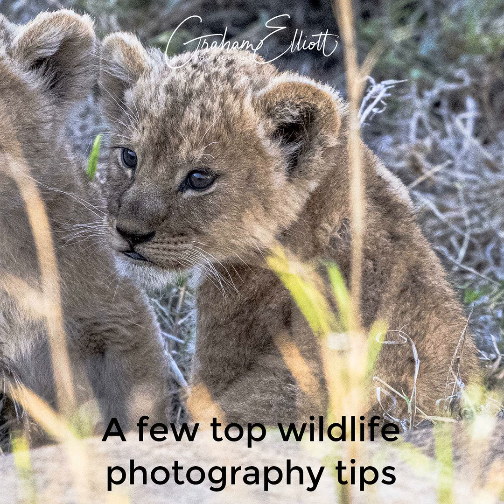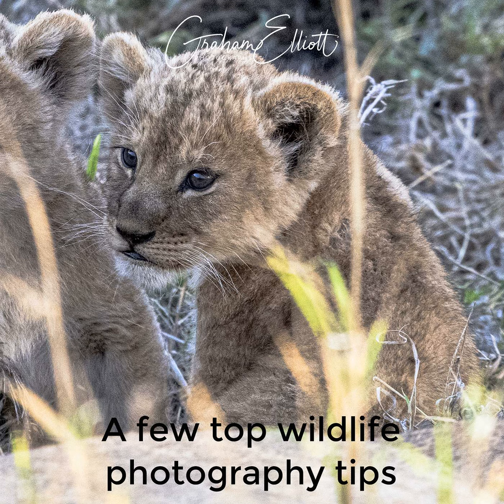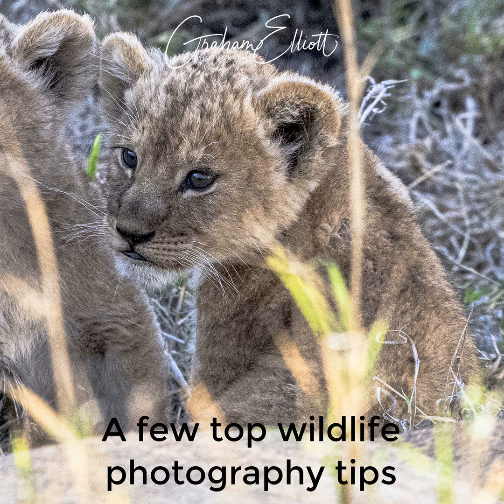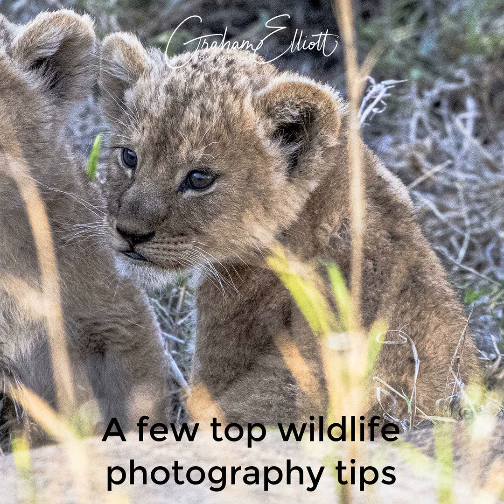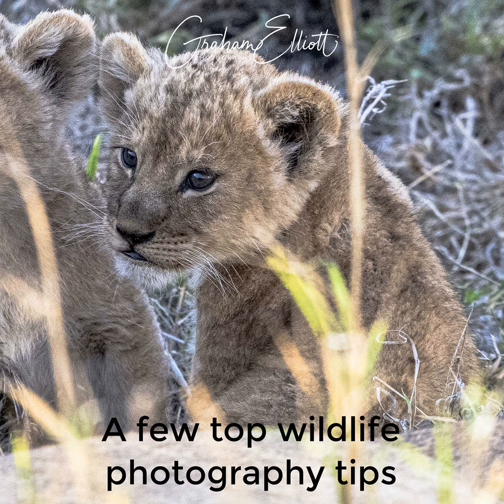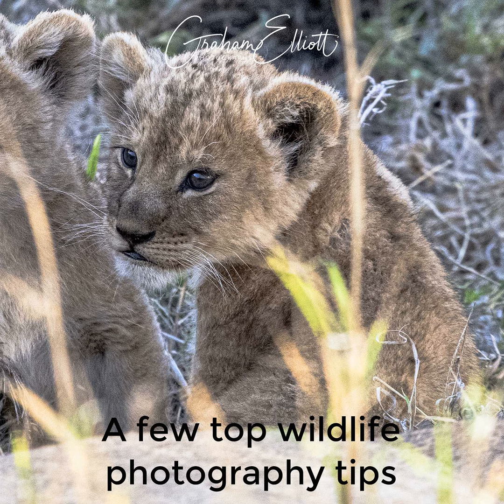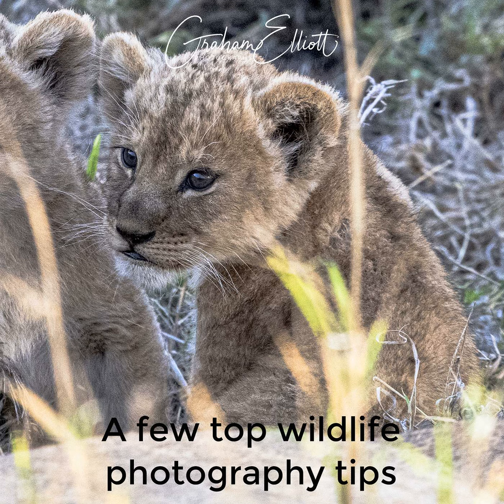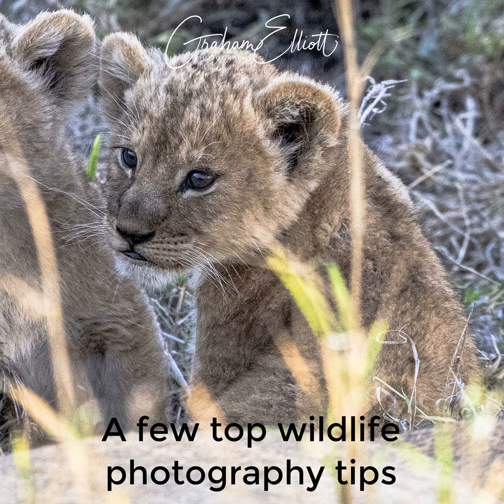A few top wildlife photography tips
I thought that it was time to review a few wildlife questions and tips. This is what I talk about:

  •  What's the best camera for wildlife photography?
  •  Is DSLR or Mirrorless better?
  •  What's the best lens?
  •  Is full frame better than cropped frame?
  •  How to wildlife photographers get so close to their subject?
  •  I've a limited budget, what should I buy?
  •  When is the best time to photograph animals?
  •  What can I do if I don't have much time to practice?
  •  What are the best ways to be on the shoot?

I hope you find them useful. AND... please let me know if you have a question that needs to be answered.

It's time for another podcast...

If you've been inspired to improve your photography, download my FREE guide to 10 ways to improve your photography today.

for the latest collections, photography tips and challenges, and more!

Please don't keep me a secret! Please share my podcast with anyone else who you think might be interested.